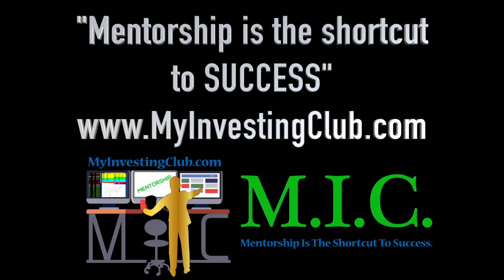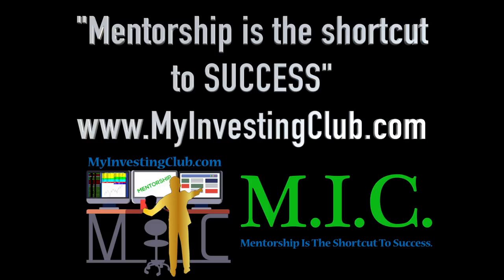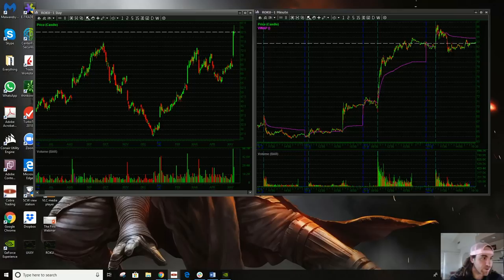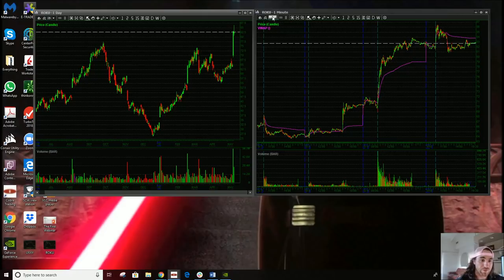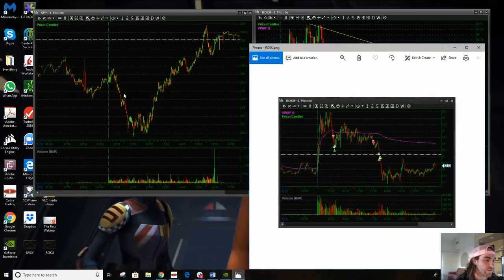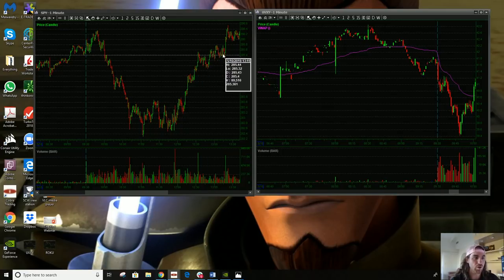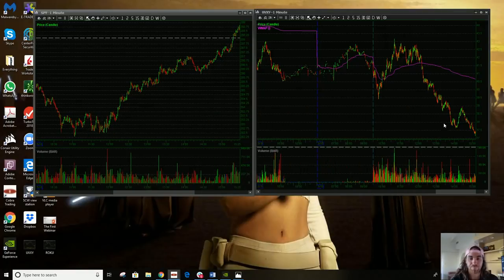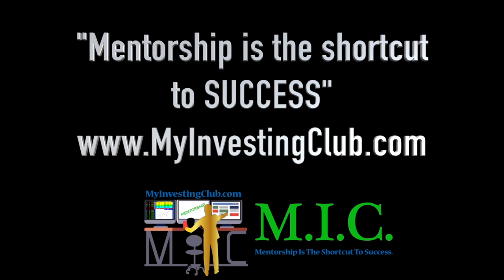ROKU Large Cap | Trade Recap | AlohaTrader [PREVIEW]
MyInvestingClub.com/Tax

Shop.MyInvestingClub.com

1. Being a part of a very exclusive trading community
2. Access to endless amounts of decades of knowledge
3. Making MONEY!